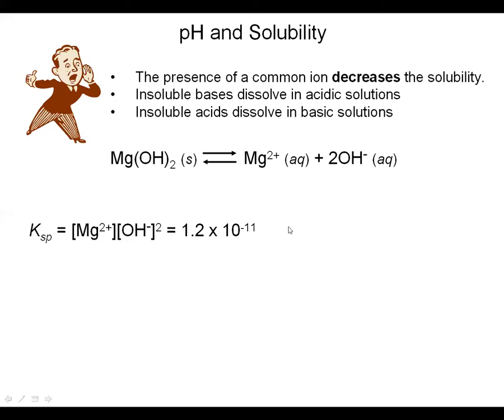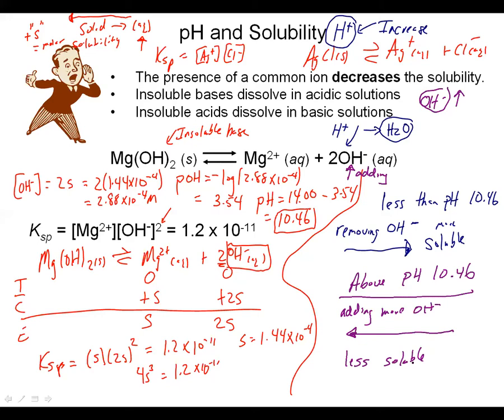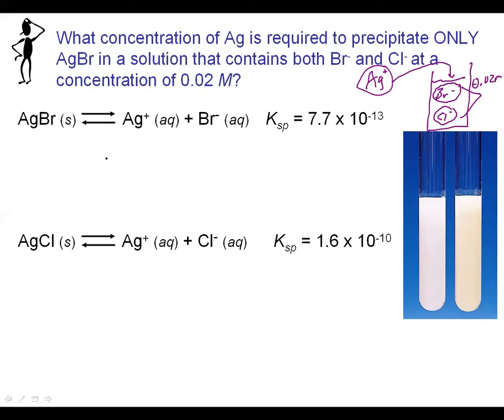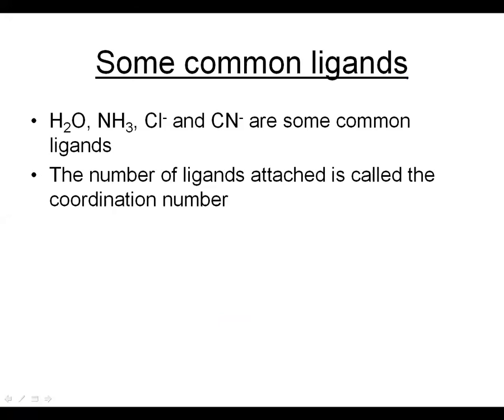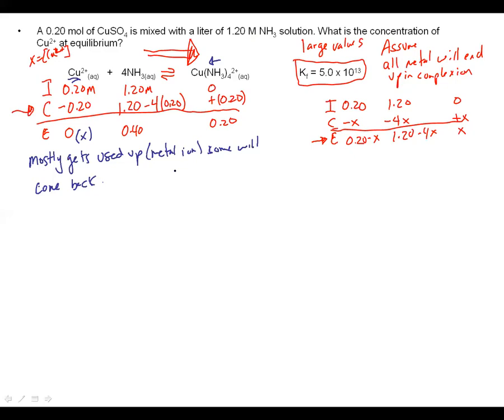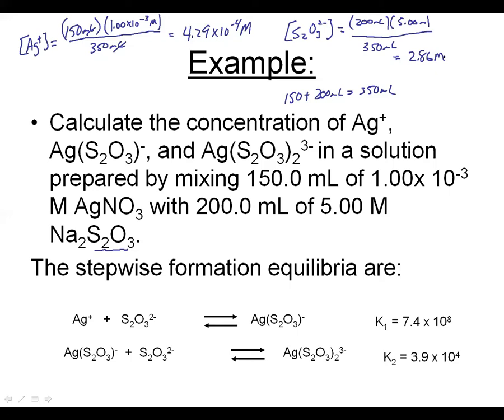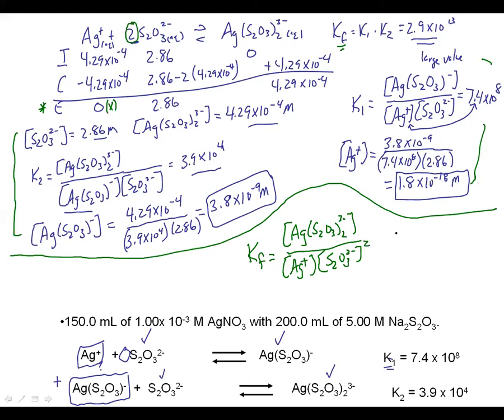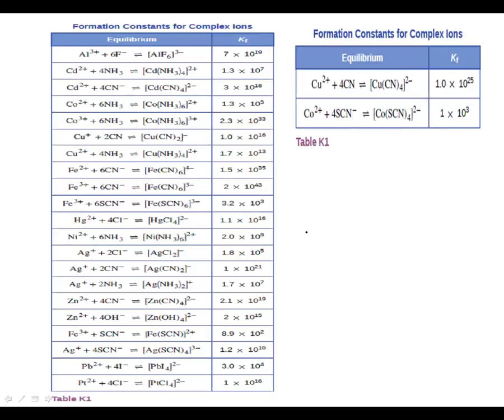Chem 51H Lecture 5/5/20 (Ch 15)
We lectured on Ch 15 (Ksp and pH, selective precipitation, Kf, complex ion equilibrium)